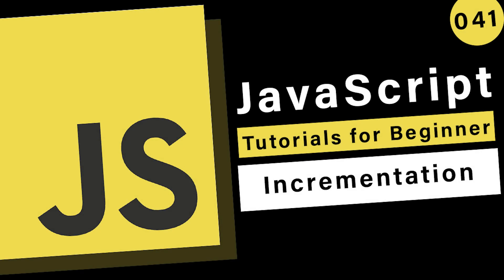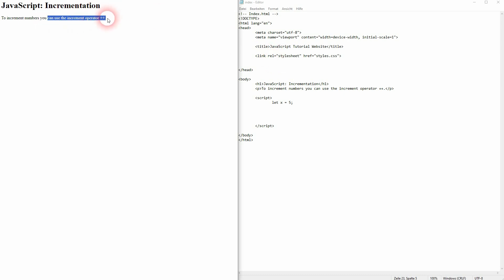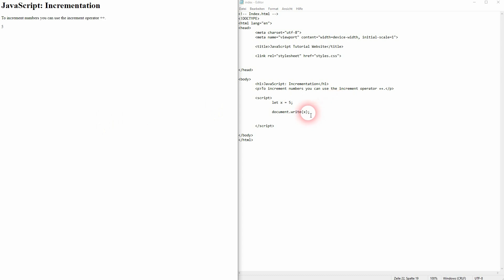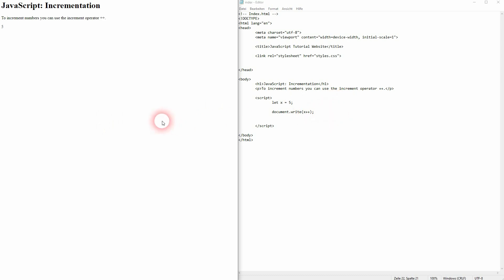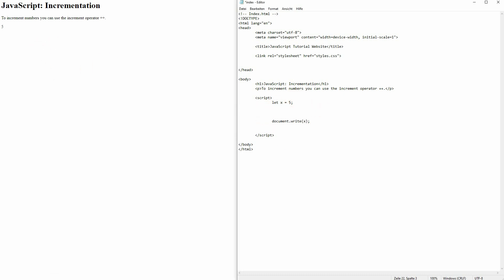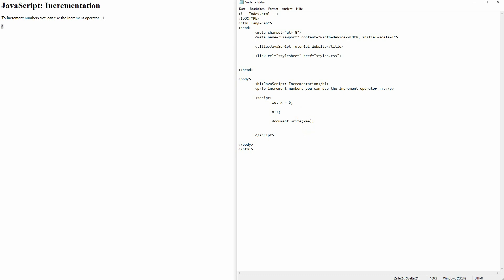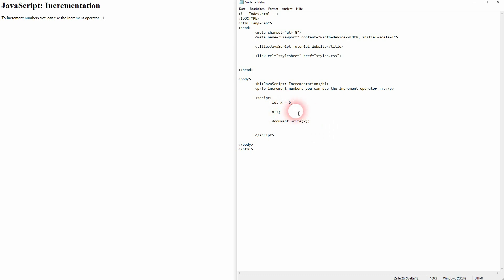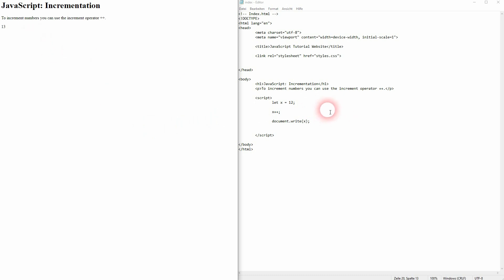JavaScript Basics - Incrementation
In this tutorial I'll show you how to use the increment operator (++) in JavaScript.